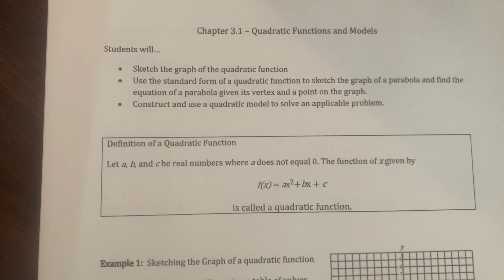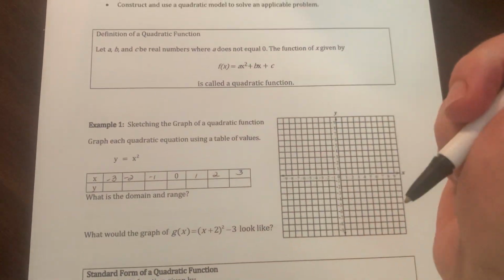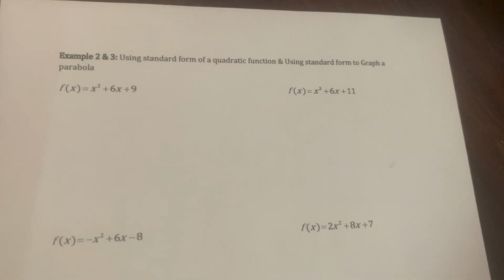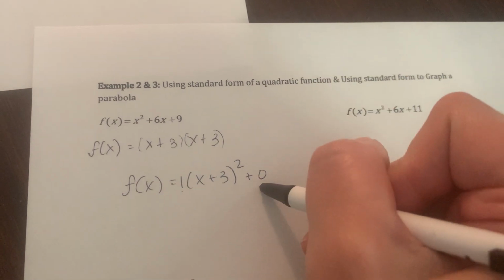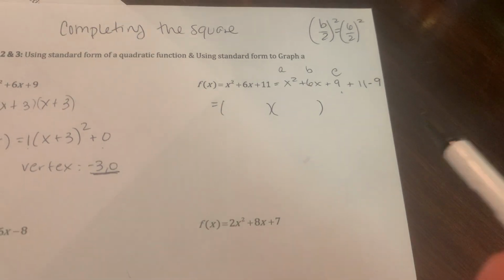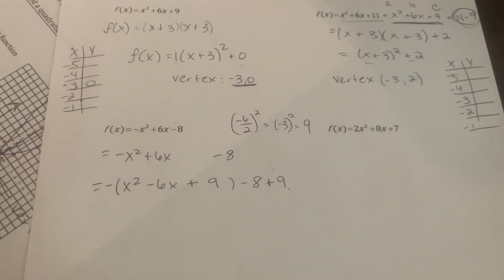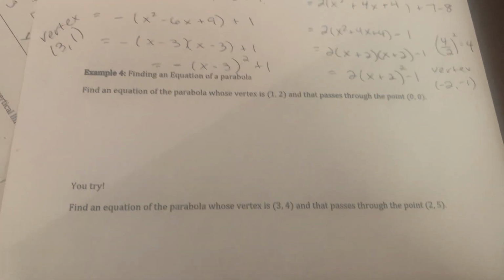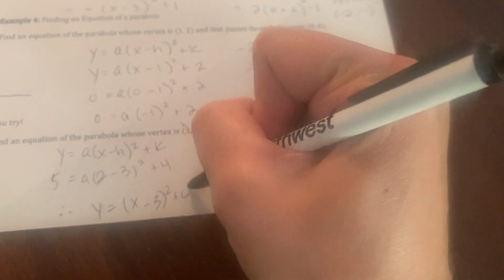Penn State - Math 22 - Chapter 3.1